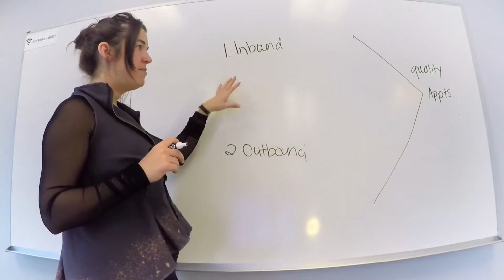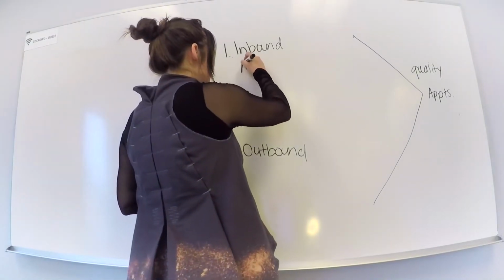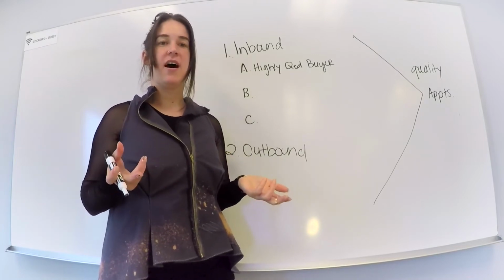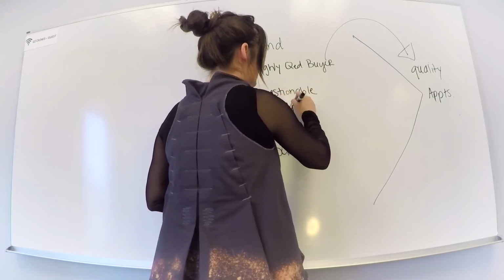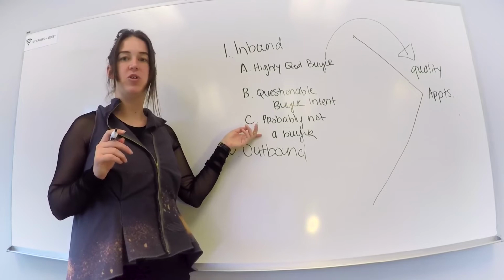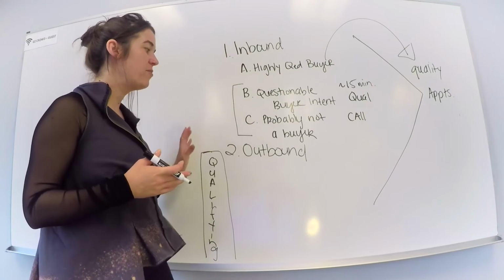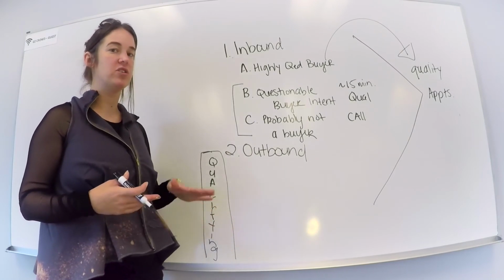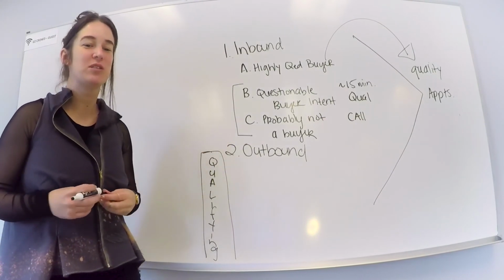Whiteboard Wednesdays with Becc Holland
Watch as we dive in to Postbound Leads, The Qualification Process and 5 Ways to Become an AE

David Dulany is Founder and CEO of Tenbound, a research and advisory firm focused and dedicated 100% on Sales Development. Tenbound has become the hub of the Sales Development industry, with a thriving online research center, market map, tool directory, training and consulting programs and The Tenbound Sales Development Conferences, held yearly around the world.